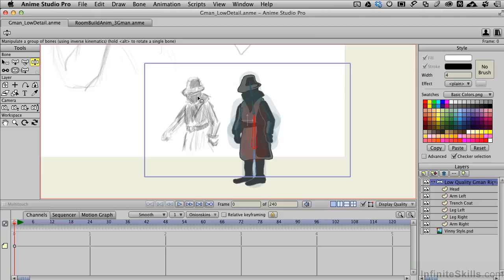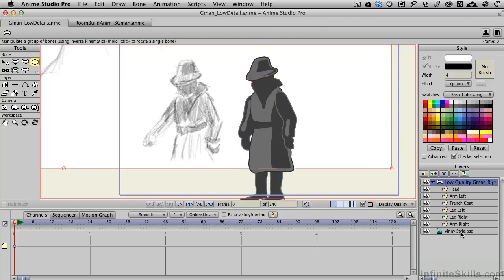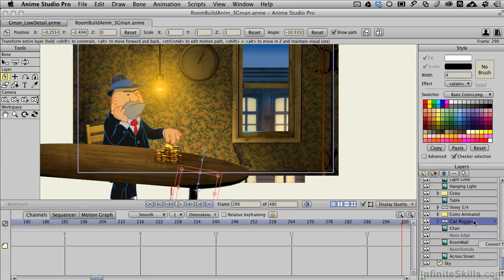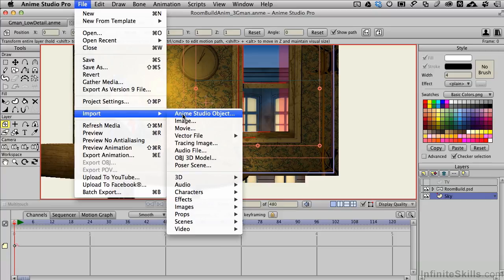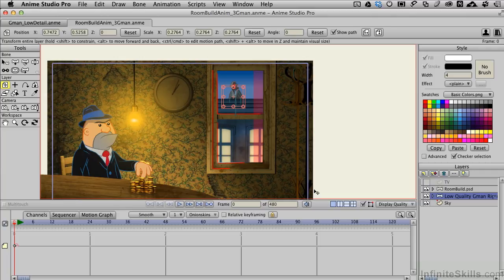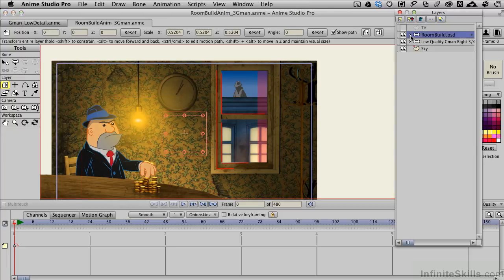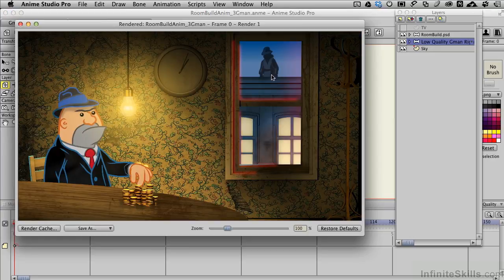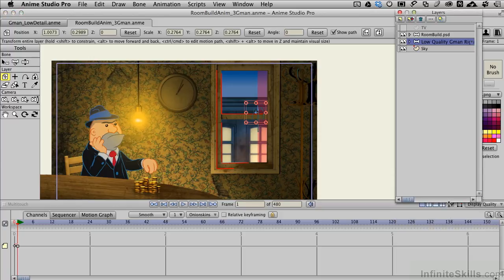09 25 G Man Animation Part 1